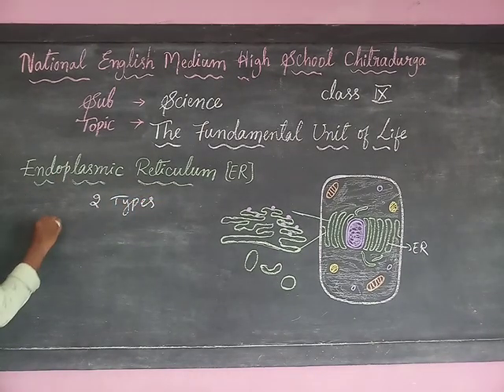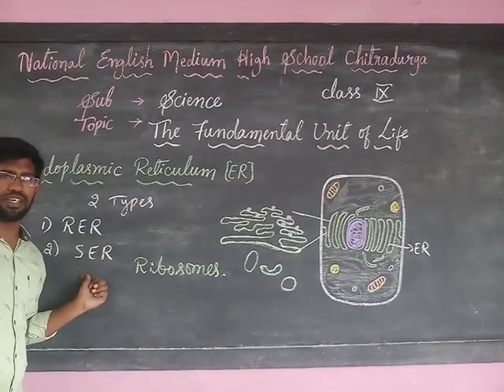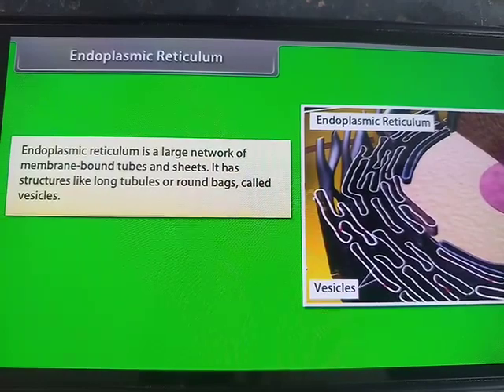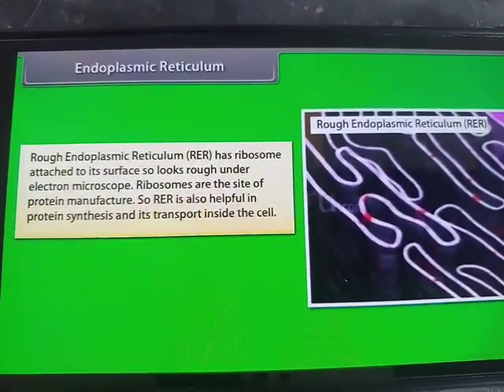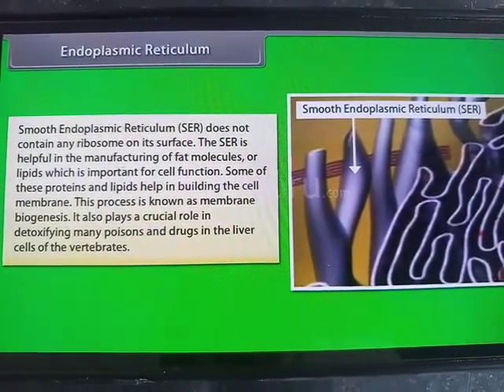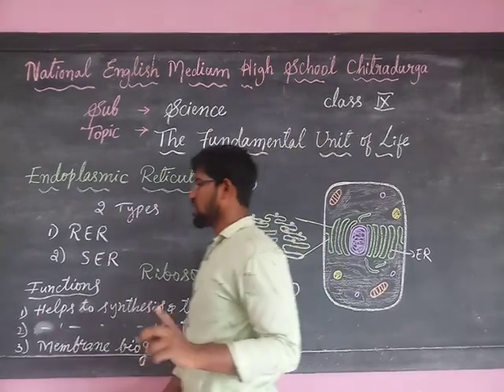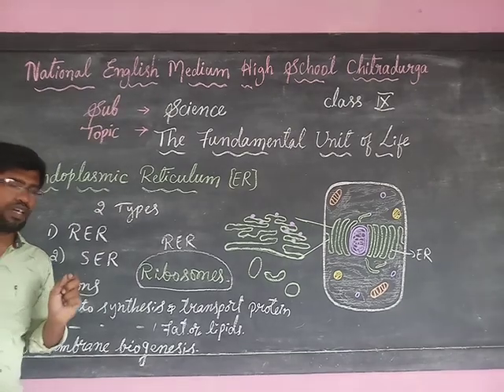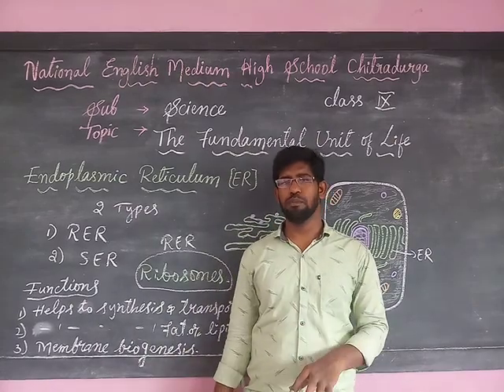The Fundamental Unit of Life, Grade 9 - Part 6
Endoplasmic Reticulum